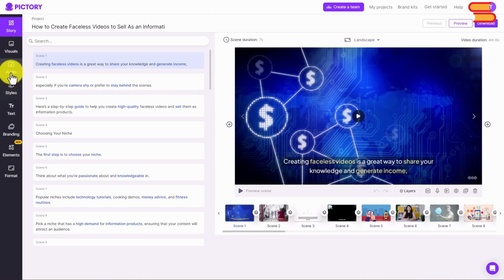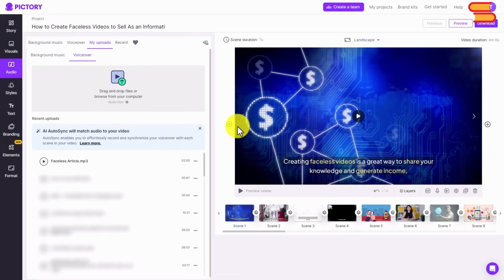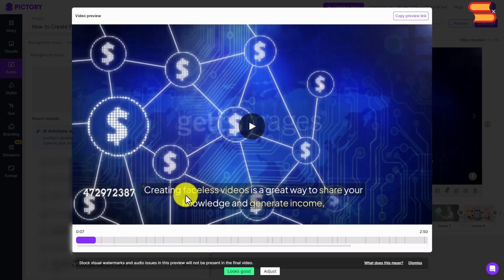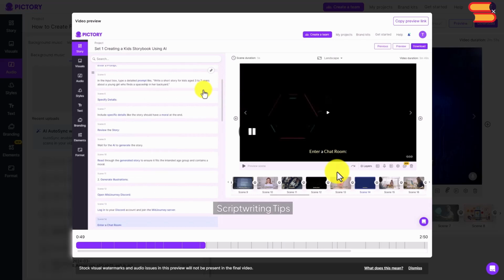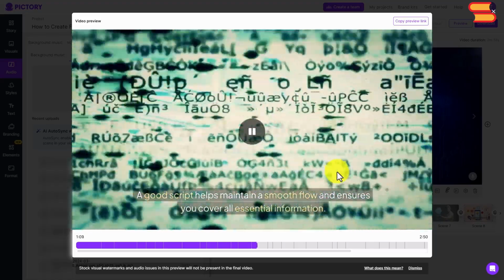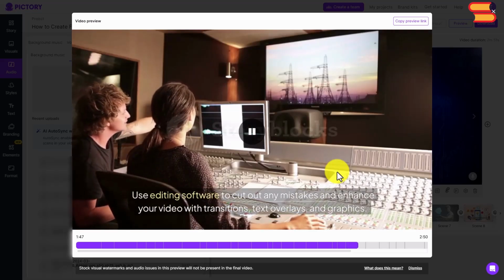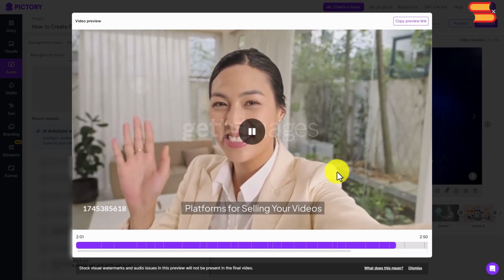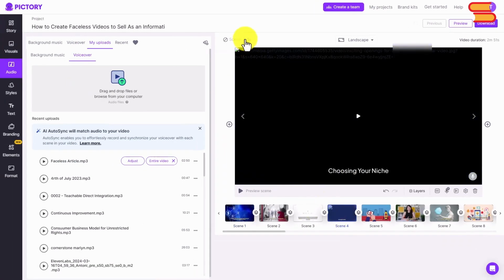Adding in Audio for Faceless Video Content | Secondary Skills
Master the art of adding audio to your faceless video content in this Secondary Skills tutorial. Learn how to sync audio perfectly, enhance sound quality, and use professional tools for impactful videos.